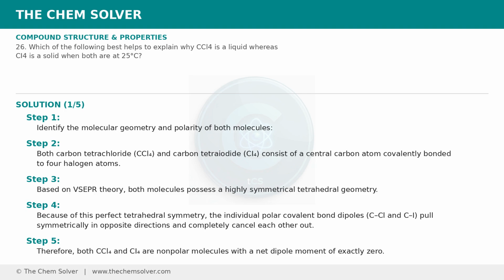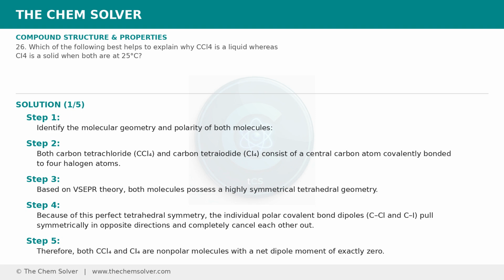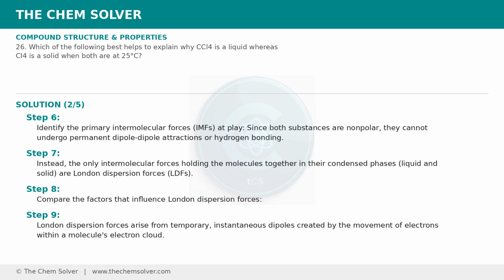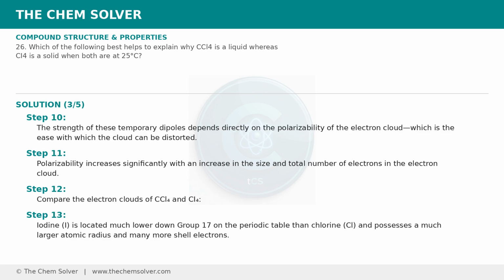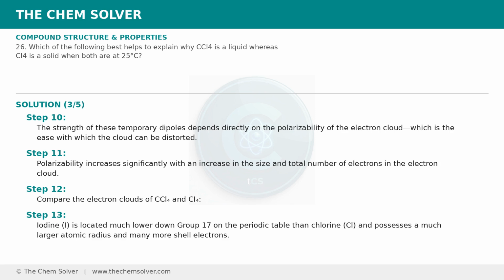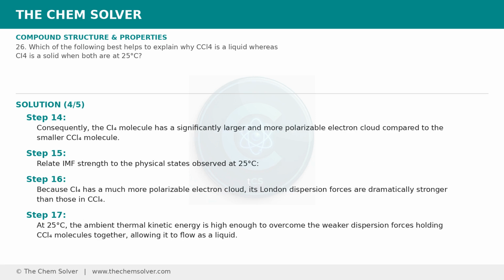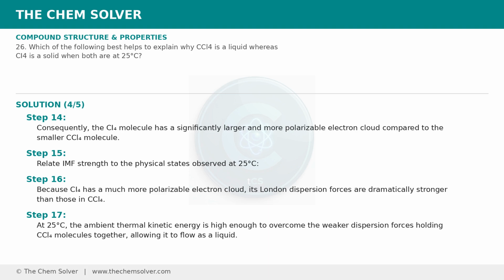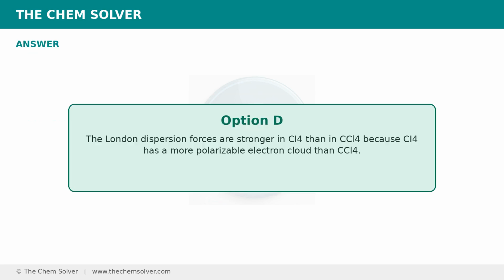AP Chemistry 2018 Q26 — Bonding | Free Practice + Solution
26. Which of the following best helps to explain why CCl4 is a liquid whereas CI4 is a solid when both are at 25°C?

A) The dipole moment of the CCl4 molecule is larger than that of the CI4 molecule because Cl is more electronegative than I .
B) The dipole moment of the CI4 molecule is larger than that of the CCl4 molecule because there is stronger repulsion between electrons in the C−I bonds compared to the repulsion between electrons in the C−Cl bonds.
C) The London dispersion forces are stronger in CCl4 than in CI4 because Cl is more electronegative than I .
D) The London dispersion forces are stronger in CI4 than in CCl4 because CI4 has a more polarizable electron cloud than CCl4.

Year: 2018
Unit: Compound Structure & Properties
Topic: Bonding